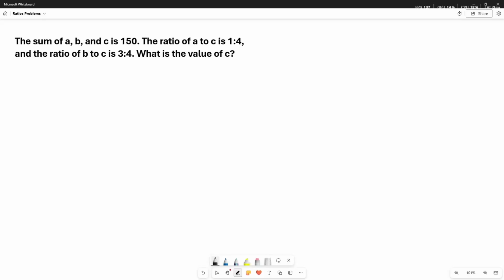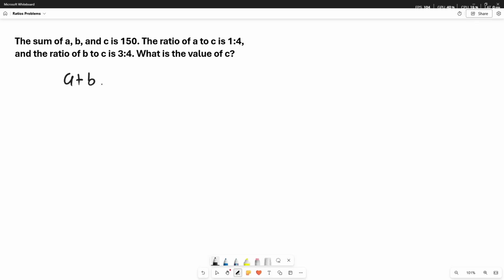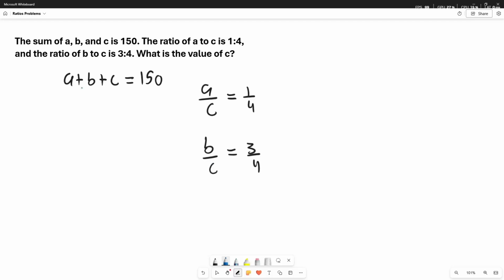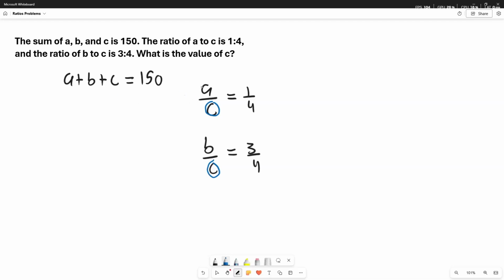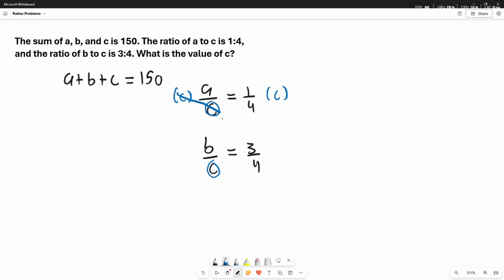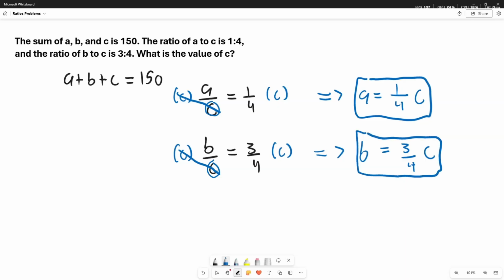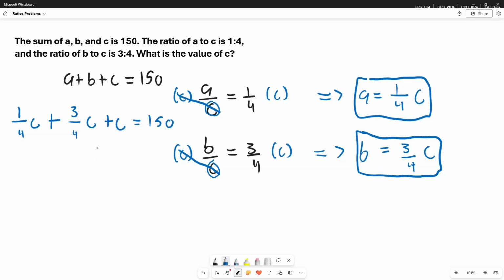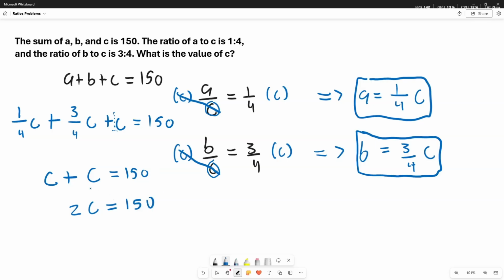SHSAT Math - Ratios - Find the Value of c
📘 SHSAT Math Prep — Master Ratio and Sum Problems in Minutes! In this video, we solve a classic SHSAT-style ratio problem where you’re given the sum of three numbers and two ratios relating them.

The Problem:
The sum of a, b, and c is 150.
The ratio of a to c is 1:4.
The ratio of b to c is 3:4.
What is the value of c?

What You’ll Learn:

How to write variables in terms of a common quantity using ratios

How to set up a simple algebraic equation from a word problem

How to combine fractional terms safely

How to verify your answer using substitution

Step-by-Step Solution:

From a : c = 1:4 → a = (1/4)c

From b : c = 3:4 → b = (3/4)c

Substitute into a + b + c = 150:
(1/4)c + (3/4)c + c = 150

Combine: (1/4)c + (3/4)c = c → c + c = 2c

Solve 2c = 150 → c = 75

Final Answer: c = 75

Key Strategy:
When given ratios comparing different variables to the same quantity (c here), express everything in terms of that common quantity. This turns a ratio word problem into a simple algebra equation.

Check out our SHSAT Probability series for more SHSAT math practice.